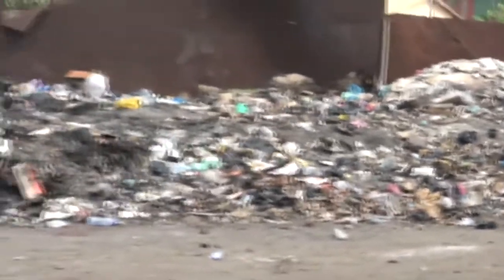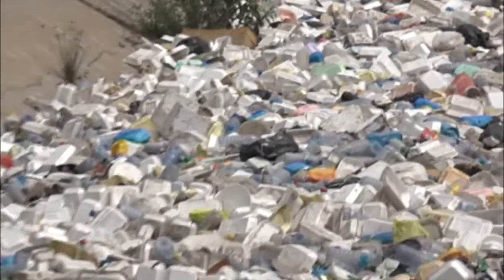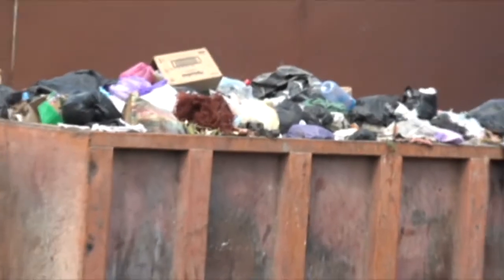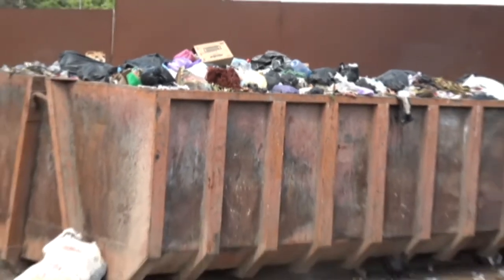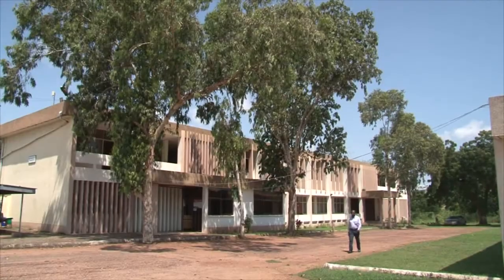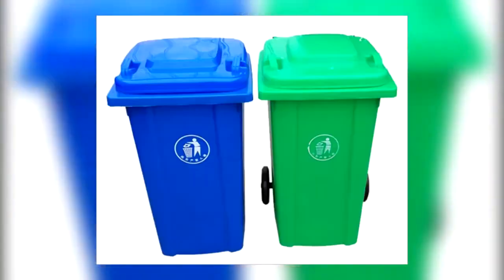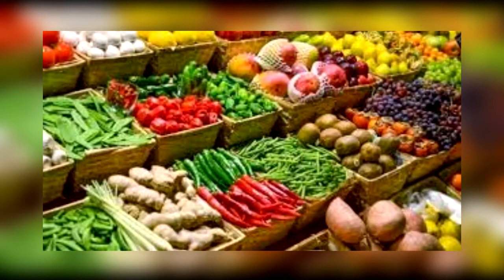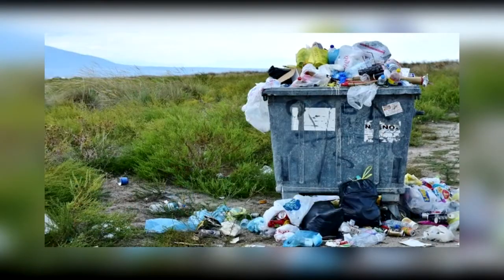Recycling of waste using incinerator by CSIR - Institute for Industrial Research IIR